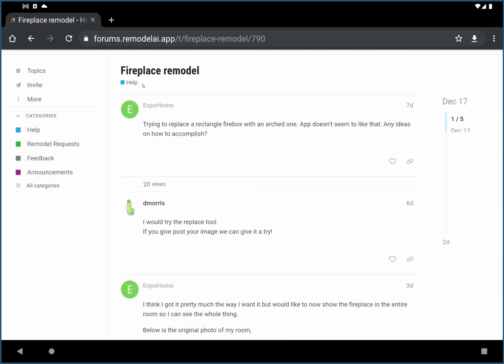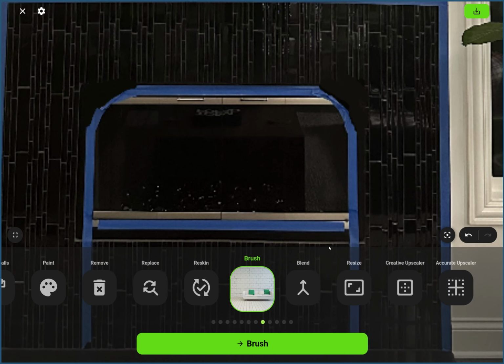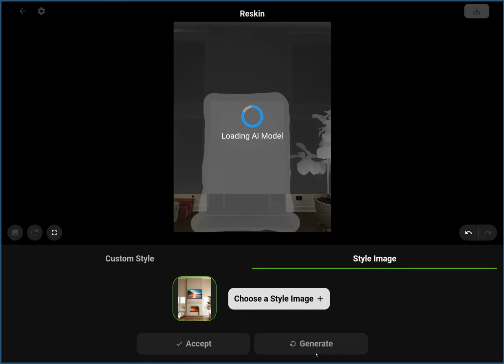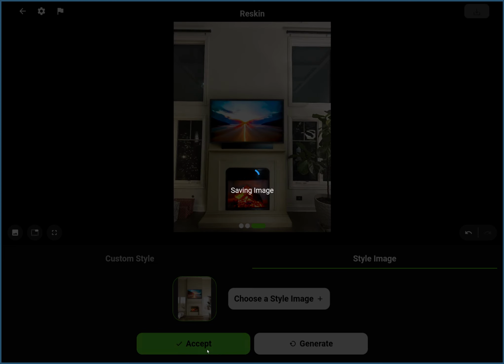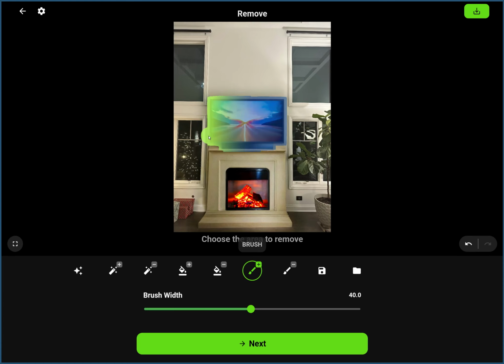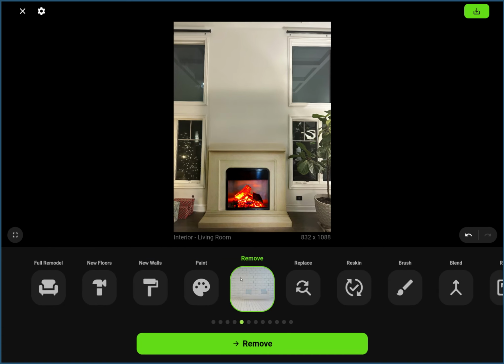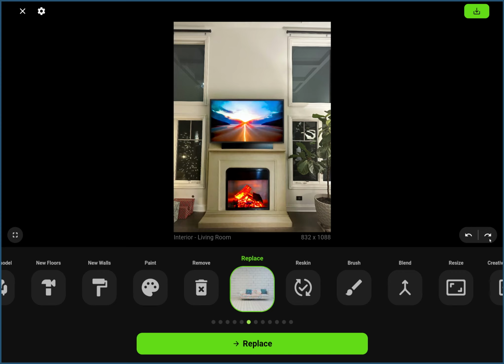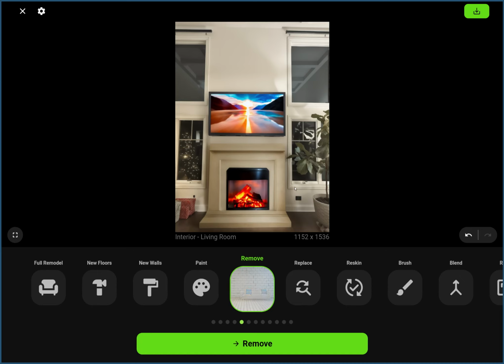Reimagine Your Fireplace Design with Remodel AI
Thinking about updating your living room with a stunning fireplace redesign? In this video, we explore how to transform a dated fireplace into a modern centerpiece using Remodel AI. From selecting new materials to experimenting with styles, Remodel AI makes it easy to visualize your dream fireplace before taking the plunge.

Discover how Remodel AI simplifies the process of reimagining your living room, allowing you to try out different designs, finishes, and layouts for your fireplace. Whether you want to create a cozy focal point, add a touch of elegance, or modernize your space, this tutorial is packed with inspiration and practical tips to guide you through your redesign journey.

Key Highlights:
✅ Visualizing Different Fireplace Designs and Styles
✅ Exploring Materials Like Stone, Tile, and Wood
✅ Hands-On Demonstration of Remodel AI’s Design Capabilities
✅ Expert Tips for Planning a Fireplace Redesign

Join us as we reinvent our living room fireplace with the help of Remodel AI, turning it into a space that feels both stylish and inviting!